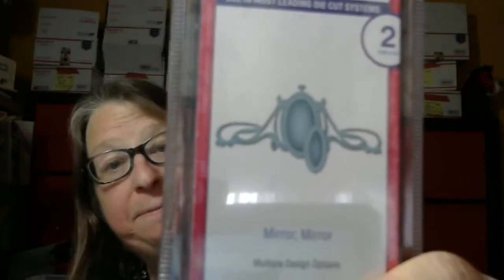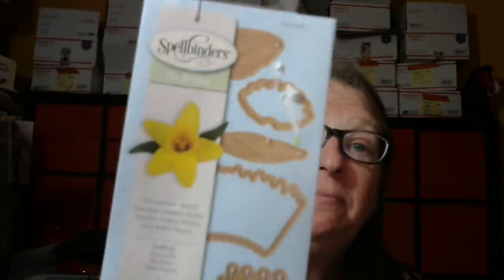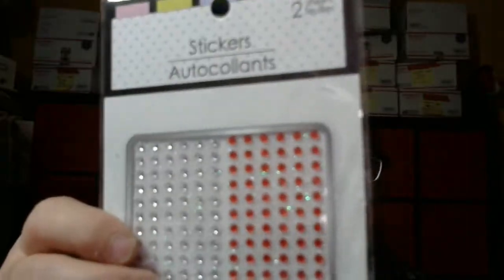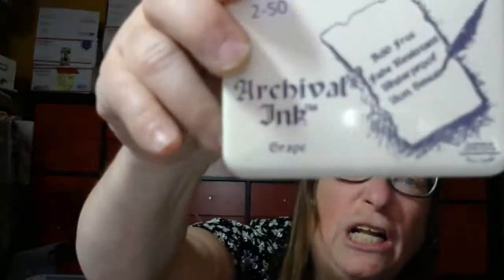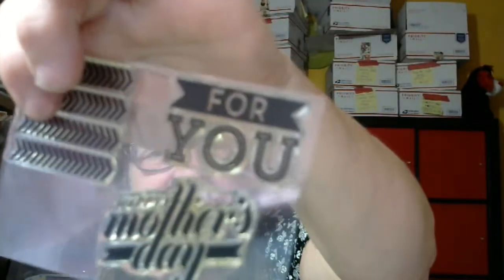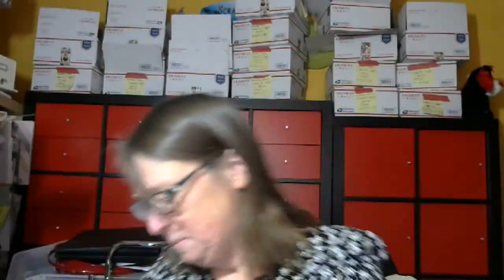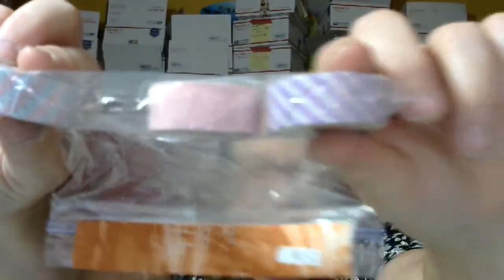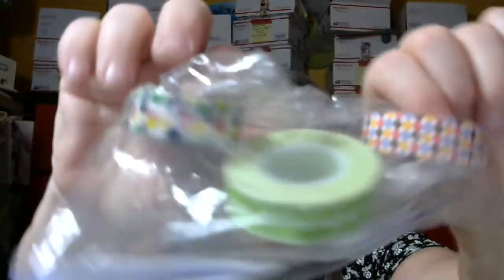DESTASH STASH CLEARANCE #4!!!! AWESOME DEALS :) Dies, stamps, bling, etc..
Only $22.50 shipped!!!

Click the link below - add this item to your cart and then you can go to checkout.  As soon get payment I will ship your package within 24 hours :)  Thanks